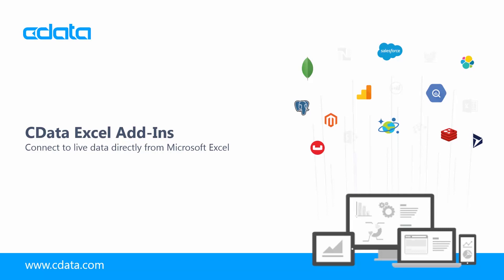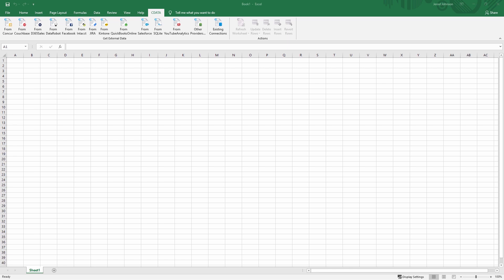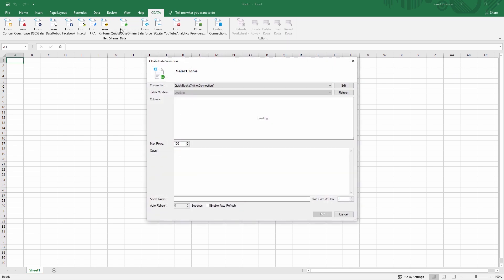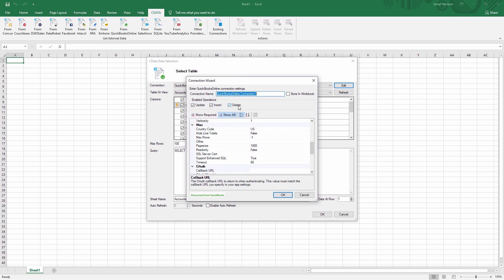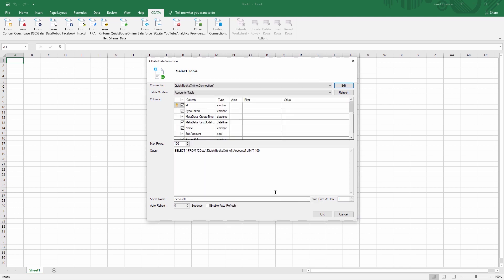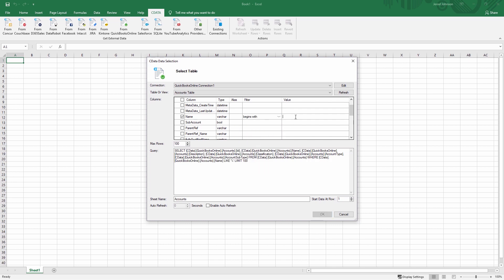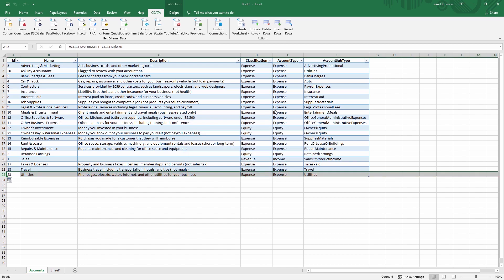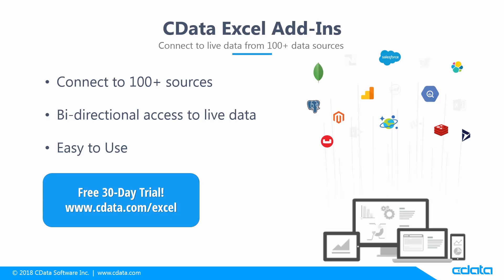CData Excel Add-Ins | Connect to Live Data Directly from Microsoft Excel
A brief overview of the CData Excel Add-Ins, including a demo of connecting to QuickBooks desktop data in Excel.

0:41 - Configure the connection (to QuickBooks Online)
1:11 - Import data
1:33 - Insert, update, & delete data
1:4455 - Conclusion & free trial

Use Excel to read, write, and update live data from web and desktop applications. Perfect for mass imports / exports / updates, data cleansing & de-duplication, Excel based data analysis, and more!